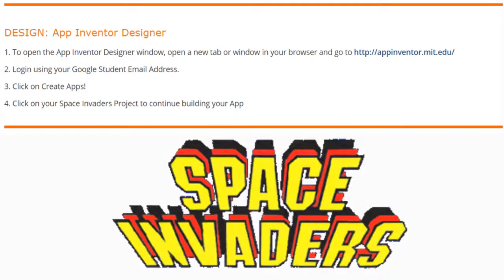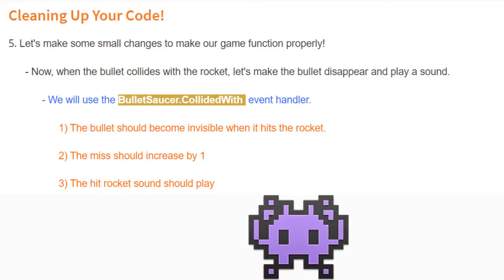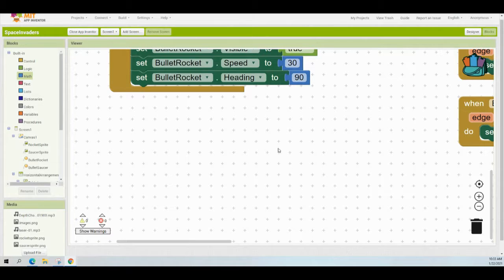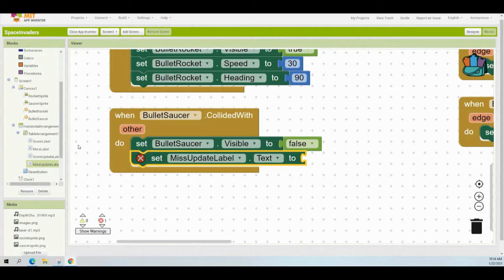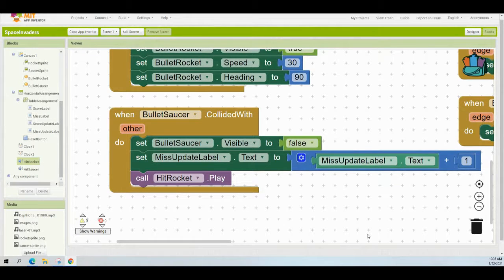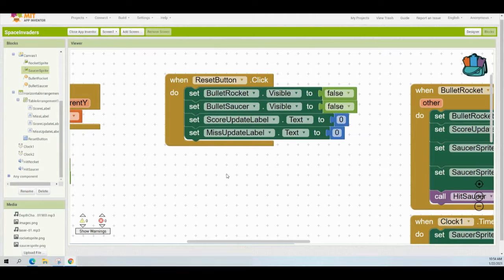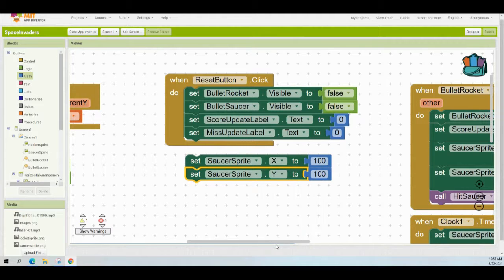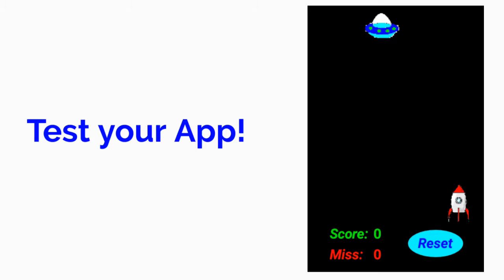Space Invaders - Code Clean Up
Clean Up your program to make everything work correctly